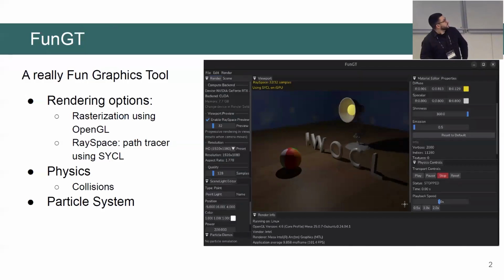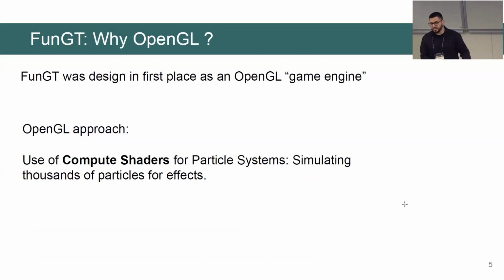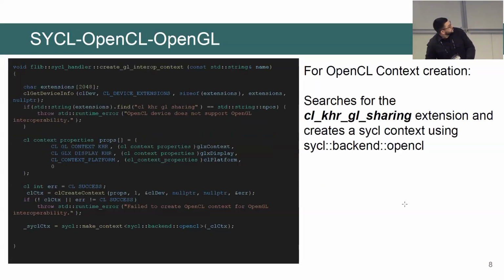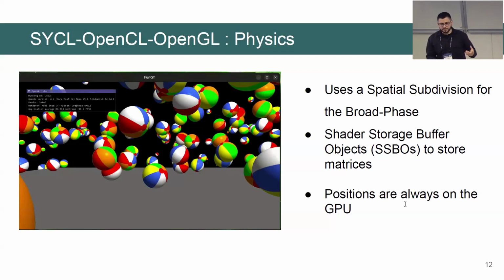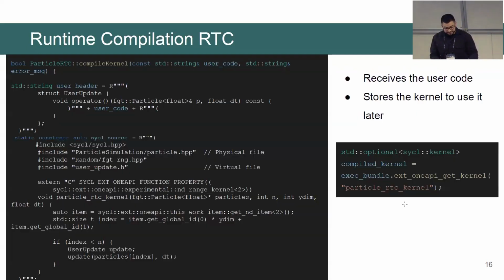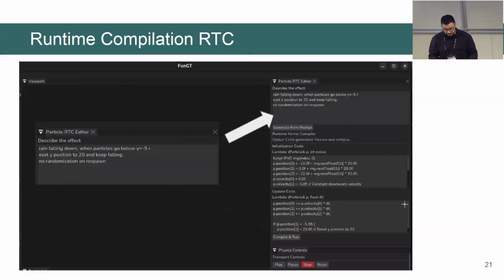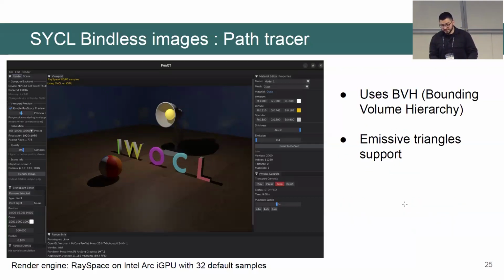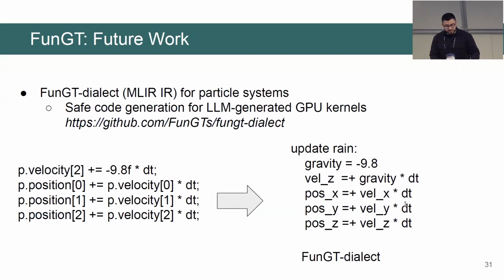IWOCL 2026 - FunGT: SYCL-Based Graphics Engine - Path Tracing, Particle Simulation, and Real-Time...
This video was presented at IWOCL 2026 - the 14th International Workshop on OpenCL and SYCL. It was hosted at the Technical University of Munich in Heilbronn, Germany.